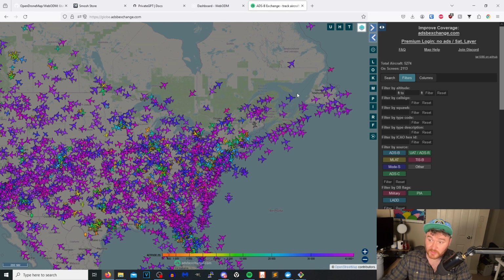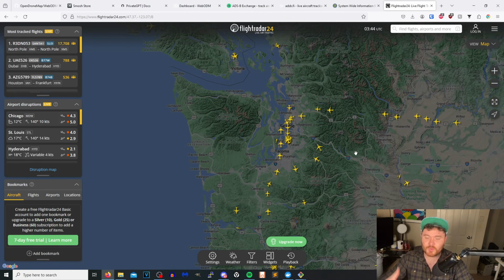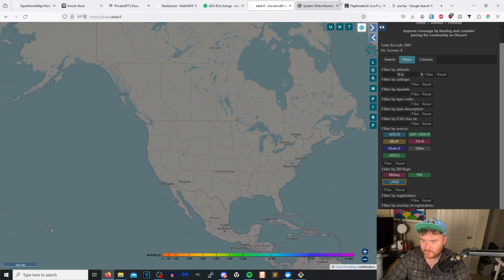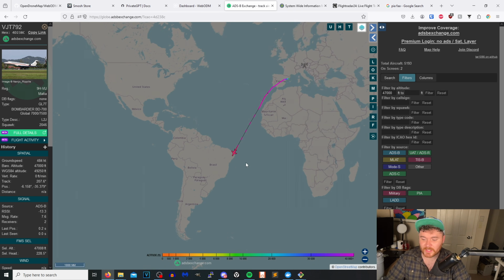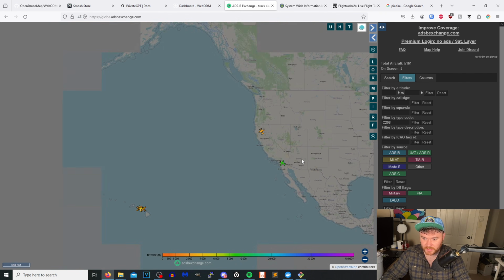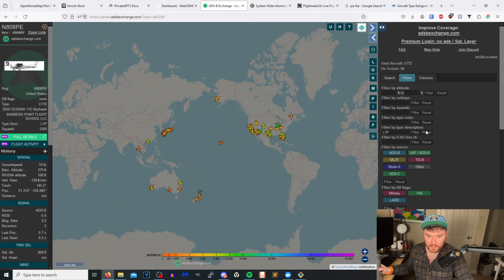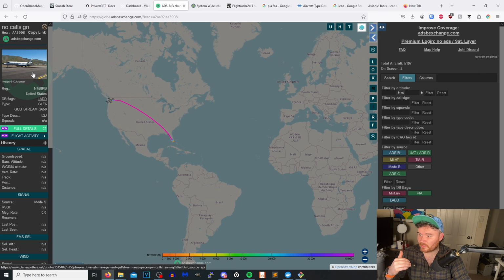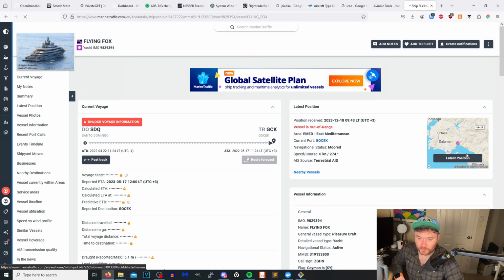How to Use ADS-B Exchange for OSINT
Like I mentioned, I deleted my old ADS-B X videos a while back when they were sold to private equity. However, it does not appear that anything has changed in the year since that happened, and I will retract my statements.

Any who, here's ADS-B Exchange. Also, I did not speak on the replay functionality or searching by specific aircraft types. That will be covered in a separate video.

Camera Setup:

Camera:

Sony ZV1
Rode Wireless GO II